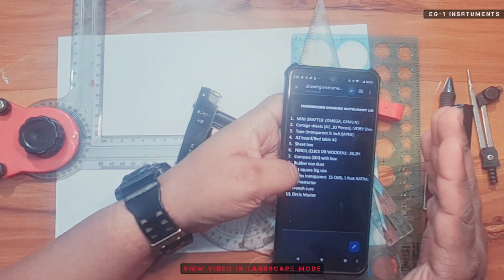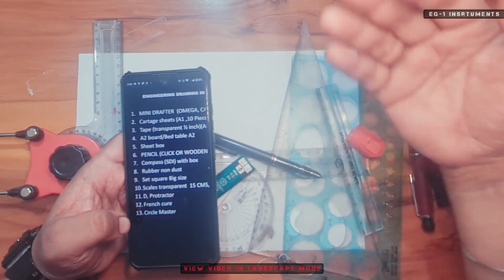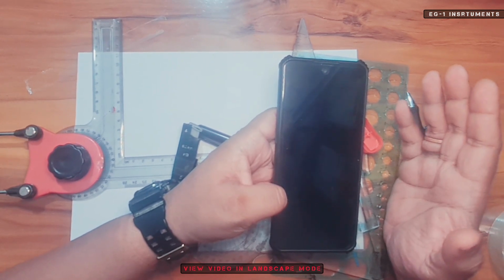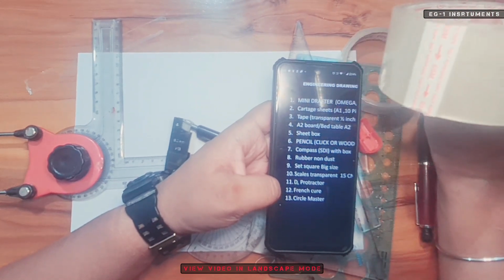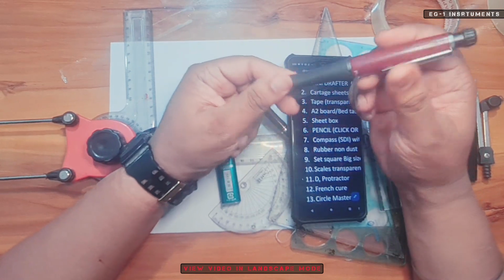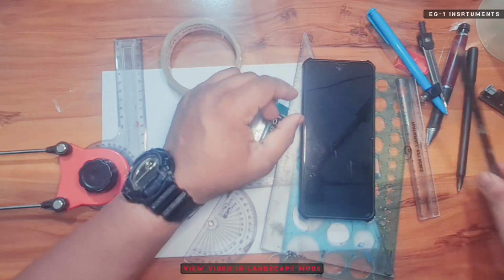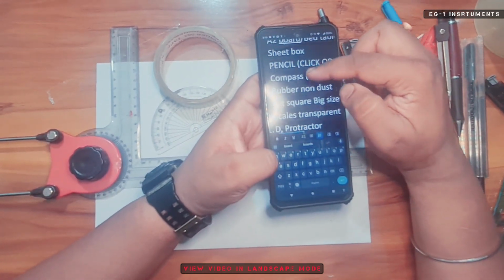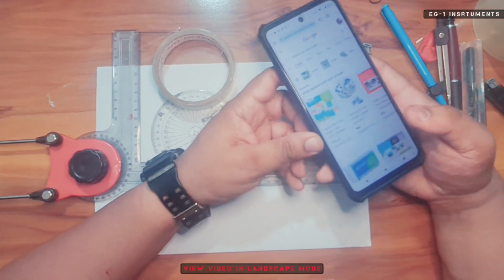Engineering Graphics Instruments For IPU New Delhi.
explanation and description of all instruments of engineering graphics or engineering drawing for firstsemester students of btech in india it is very useful for video for those who are new to there Btech regard less any branch EG or engineeringdrawing is compulsary to every branch in India
pls like and scribe to my channel for such information and comment any questions u want to know
myself..
Gurjinder Singh (exNsitian)/ now Nsut Delhi passout 2008 currently working as Professor in Ip university Delhi.